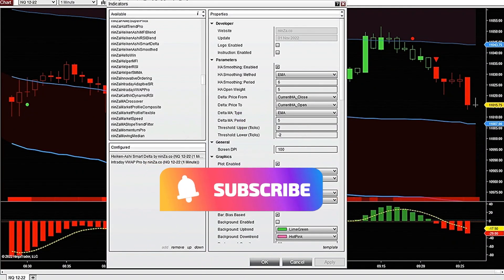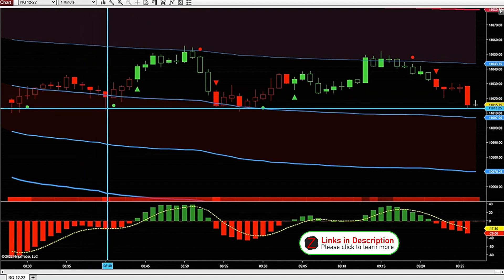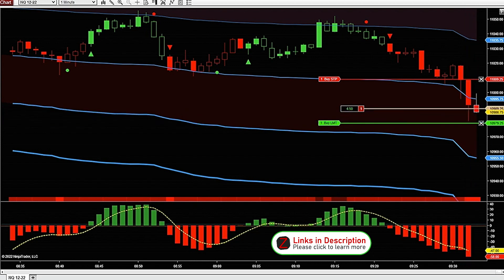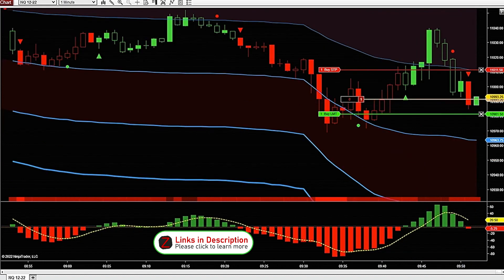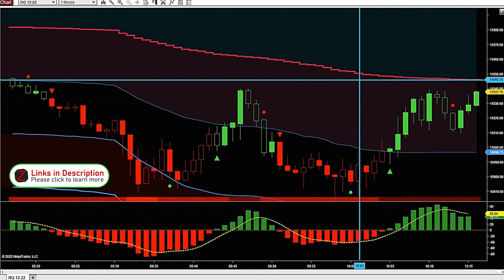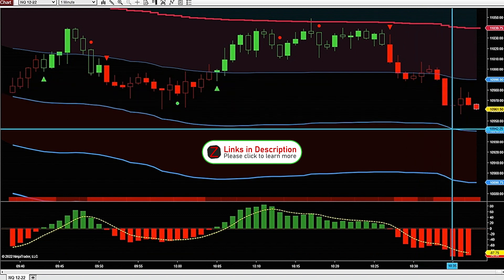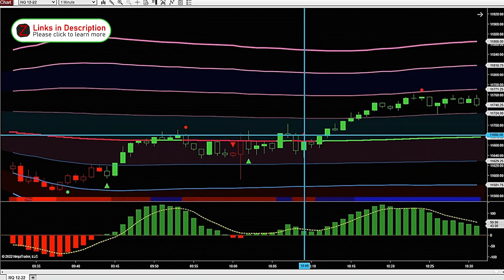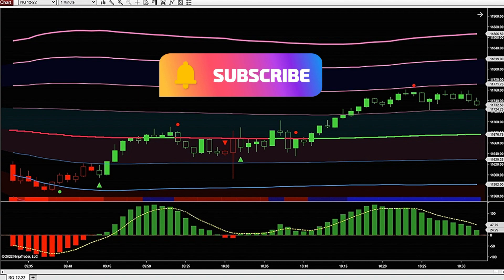[NinjaTrader 8] Heiken-Ashi Smart Delta & Intraday VWAP Pro Indicators